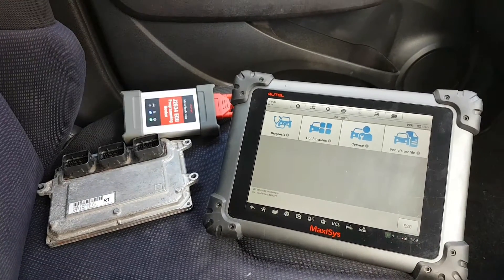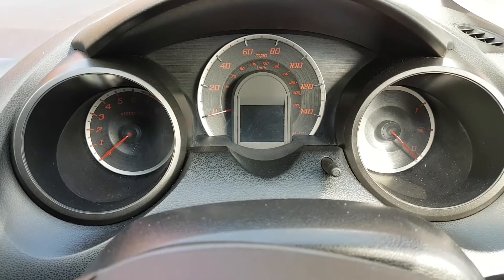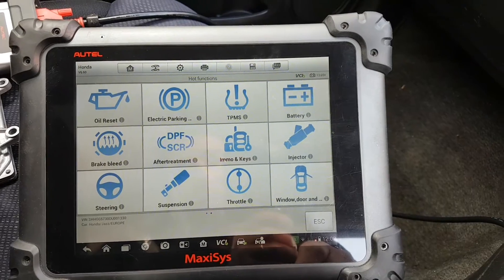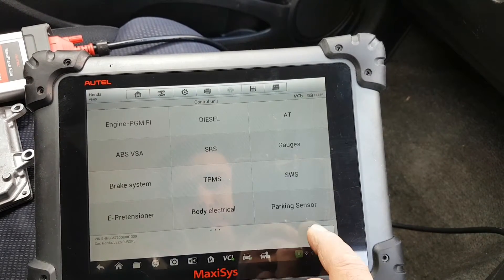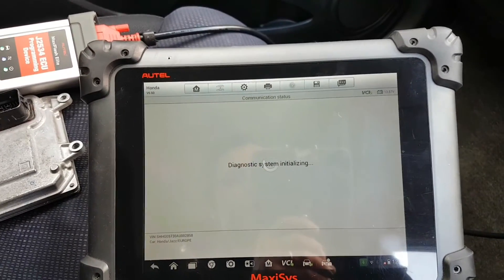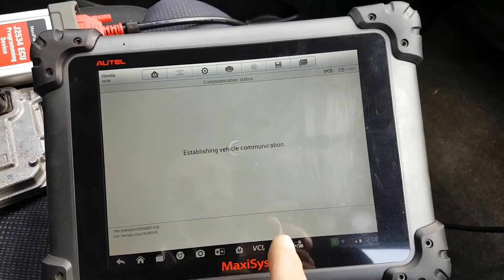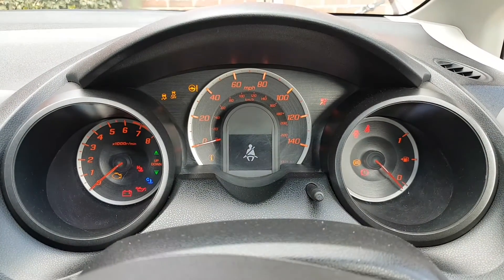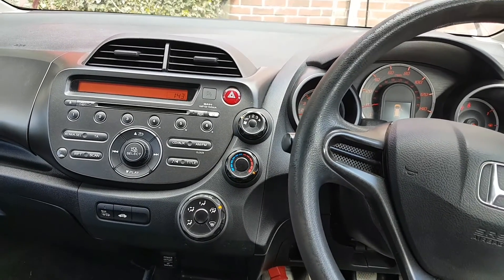Honda Jazz used ECU/PCM programming with the MS908P.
Hi

In this video I will quickly demonstrated how to program a used engine ECU or PCM, on a Honda Jazz 1.2 from 2012...
I had to program two different modules, and for some reason, this second time I had to do it slightly different... either way, got it done in the end...
if you are interested in know why I programmed an used ECU/PCM on this Honda, watch the video below...